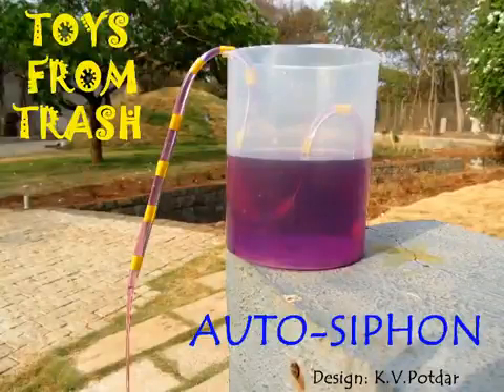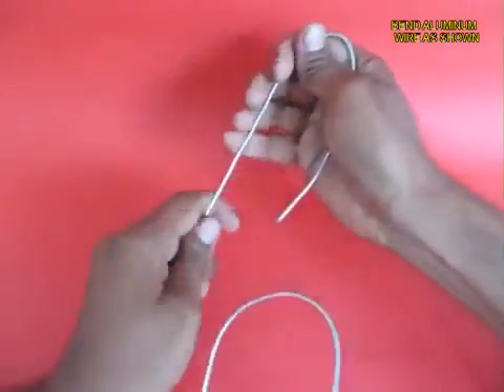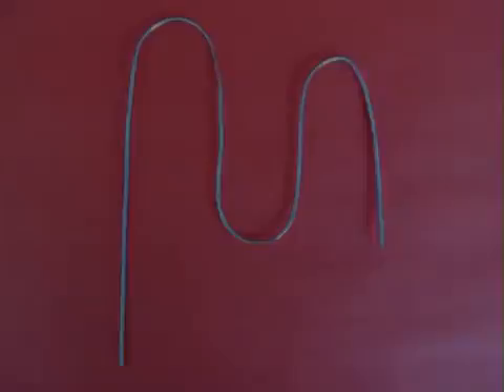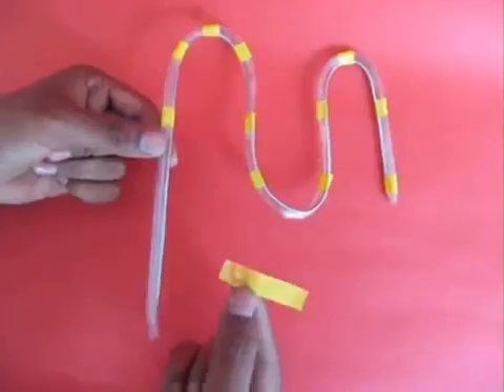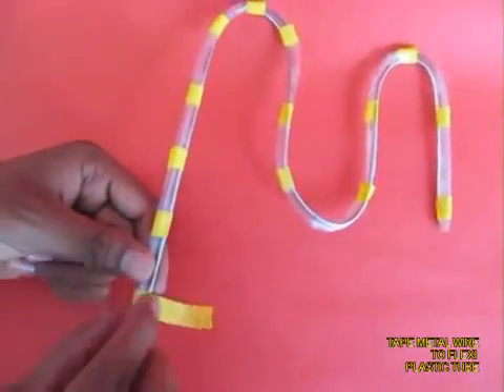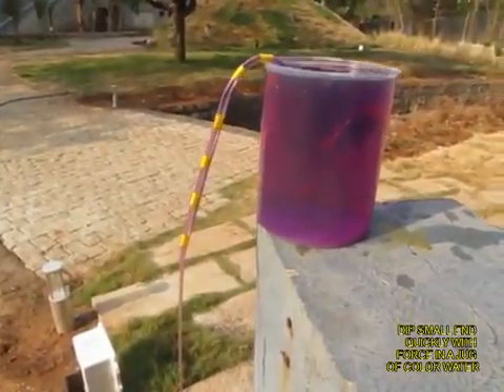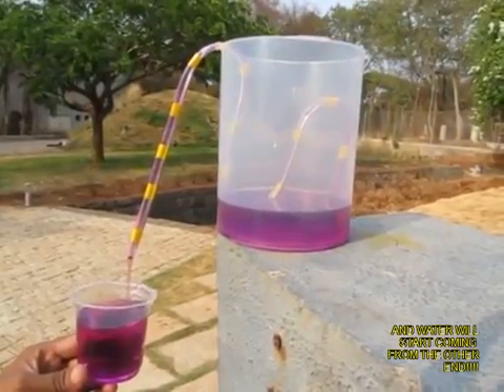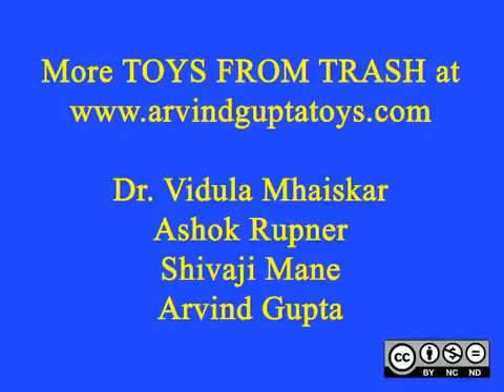To study the Concept of Auto Siphon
Auto Siphon:
a tube used to convey liquid upwards from a reservoir and then down to a lower level of its own accord. Once the liquid has been forced into the tube, typically by suction or immersion, flow continues unaided.